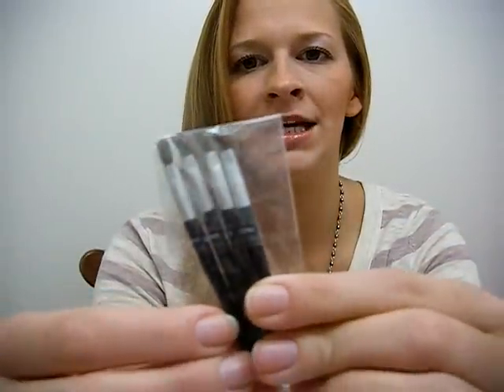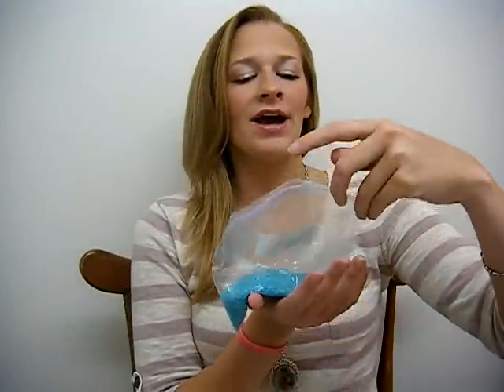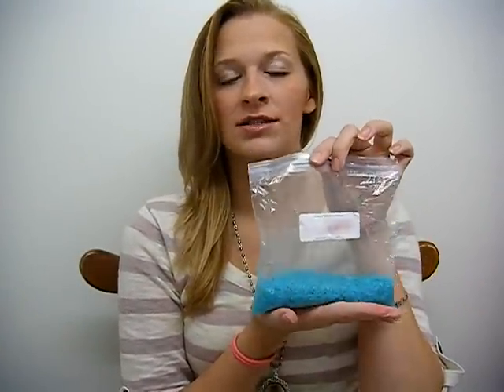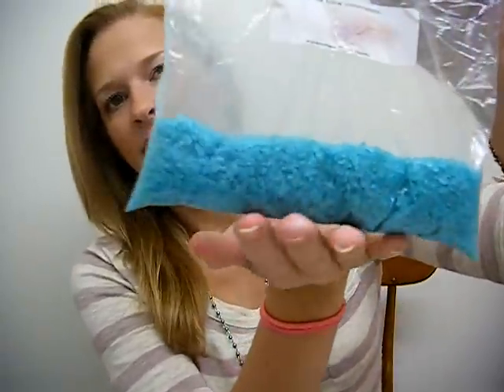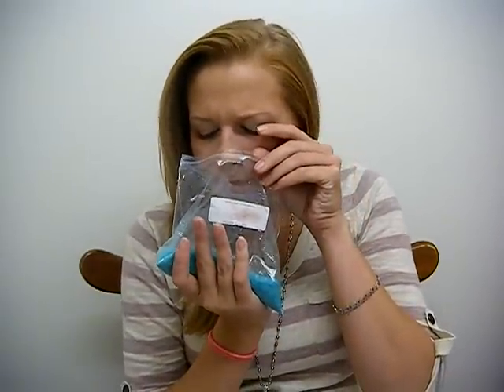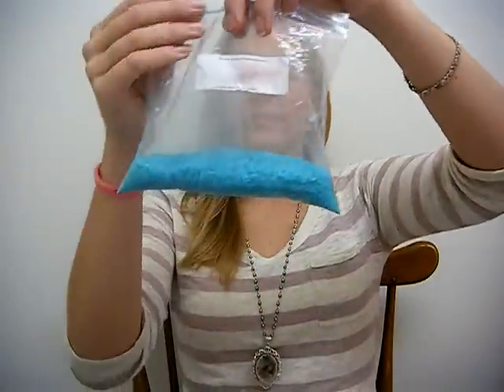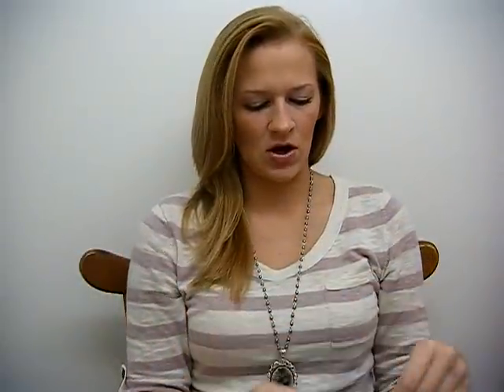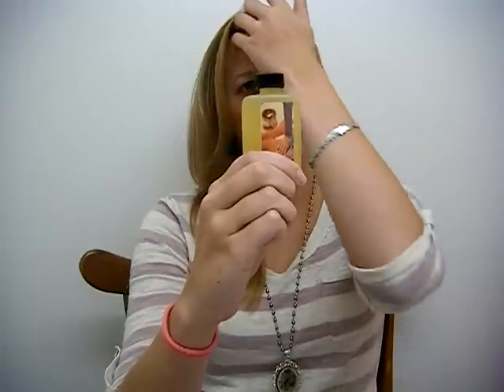Review: BlueLine Cosmetics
Love love love this company! Here is a review of a few of their amazing products!!! Visit their website and YT channel:

Found them through BlackLabLover9 :)